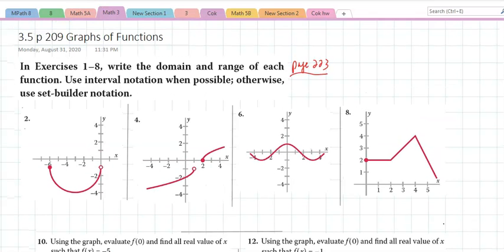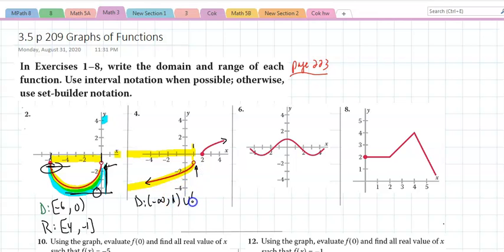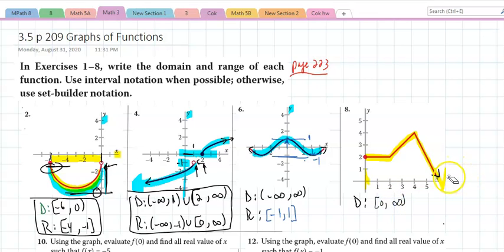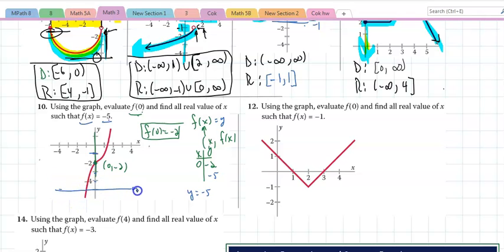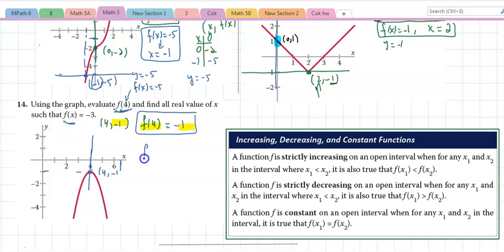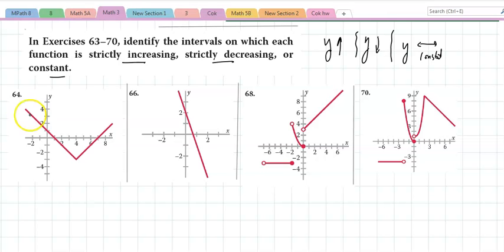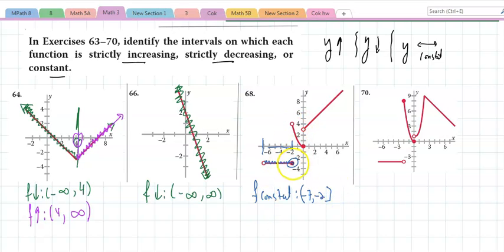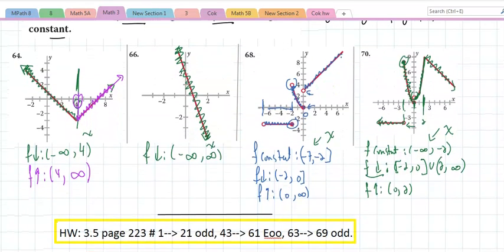Math 3 Section 3.5 Graphs of Functions